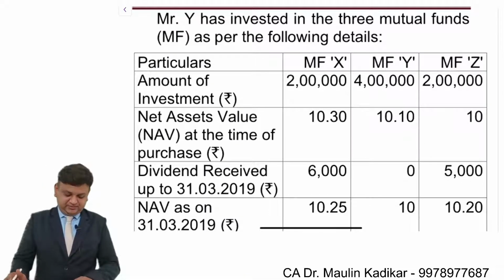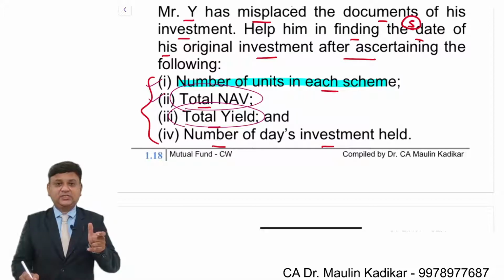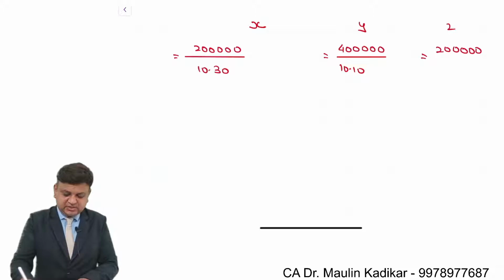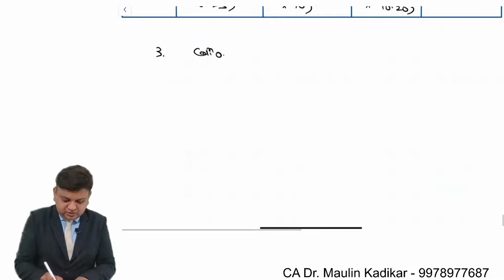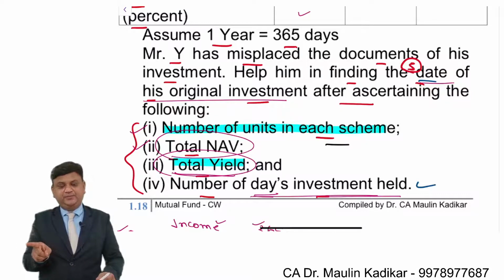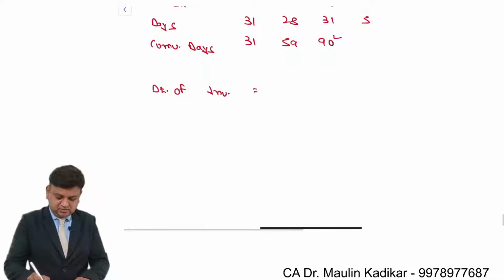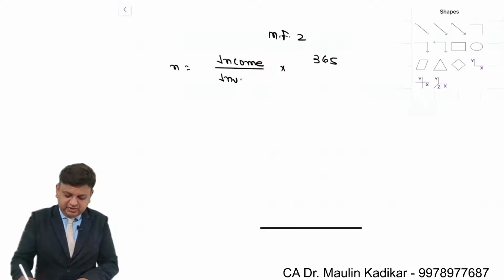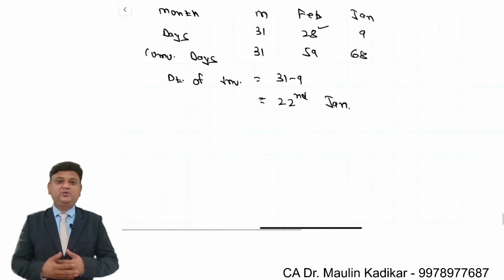CA Final SFM(Old) May 2018 Q.2(b) & SM P.Q. 12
Mr. Y has invested in the three mutual funds (MF) as per the following details:
Particulars MF 'X' MF 'Y' MF 'Z'
Amount of Investment (`) 2,00,000 4,00,000 2,00,000
Net Assets Value (NAV) at the time of purchase (`) 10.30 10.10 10
Dividend Received up to 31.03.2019 (`) 6,000 0 5,000
NAV as on 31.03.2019 (`) 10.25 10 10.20
Effective Yield per annum as on 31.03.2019 (percent) 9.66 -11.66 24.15
Assume 1 Year = 365 days
Mr. Y has misplaced the documents of his investment. Help him in finding the date of his original investment after ascertaining the following:
(i) Number of units in each scheme;
(ii) Total NAV;
(iii) Total Yield; and
(iv) Number of day’s investment held.